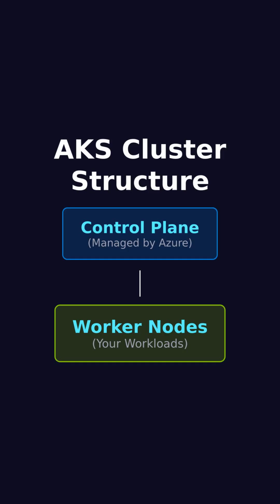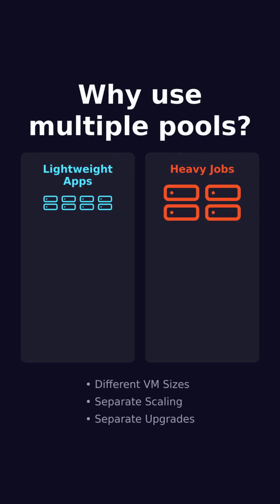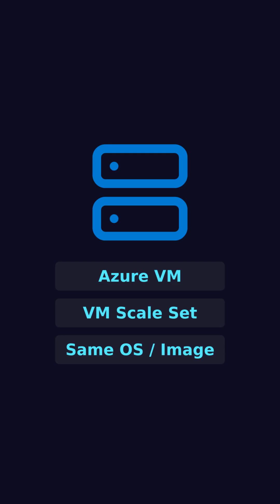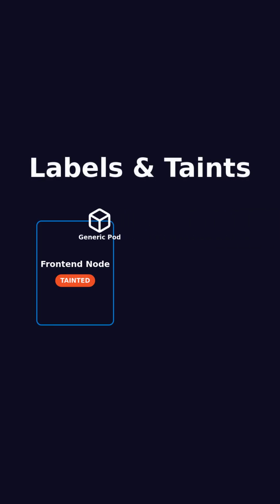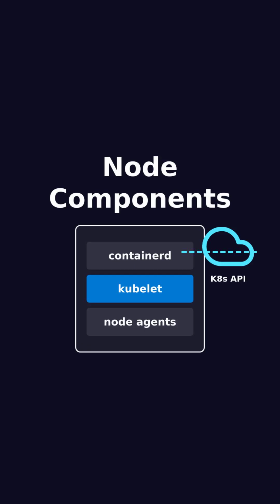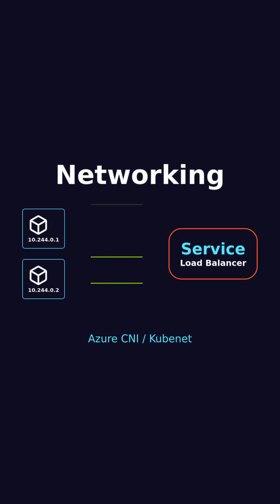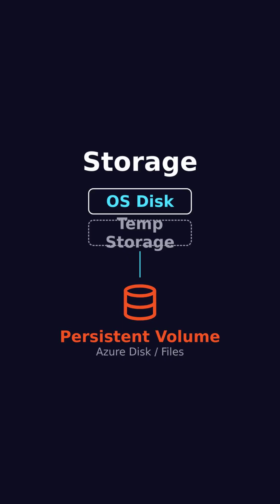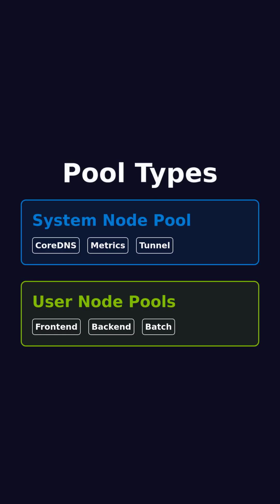AKS Node Pool: A Calm, Looping Fleet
A soothing look at an AKS node pool.
Let it loop — each pass settles the mind.